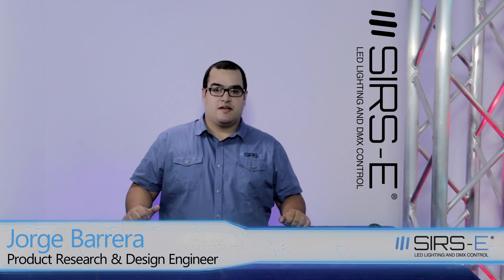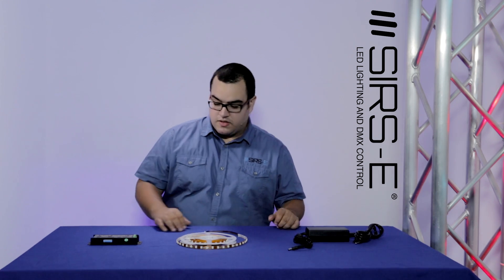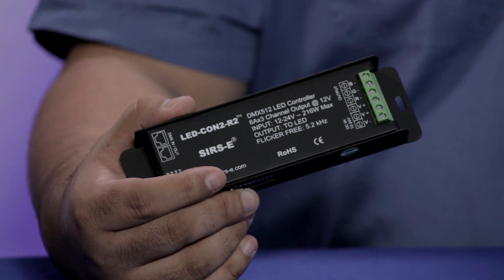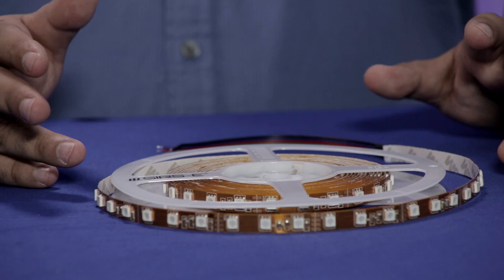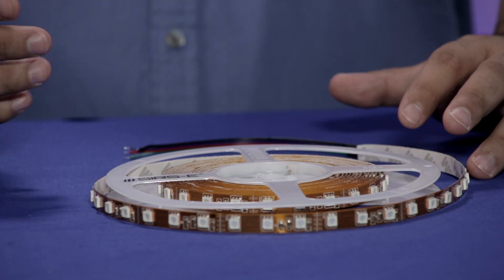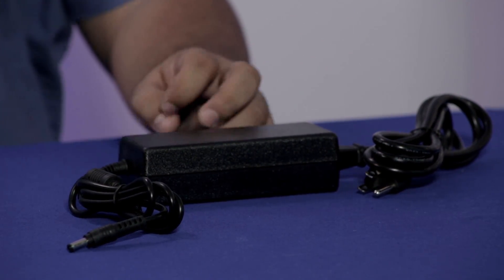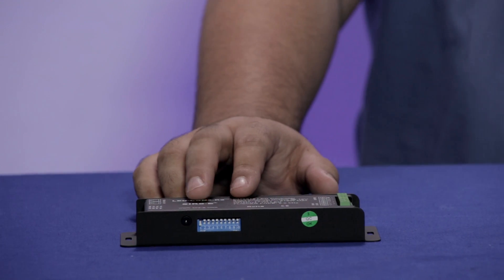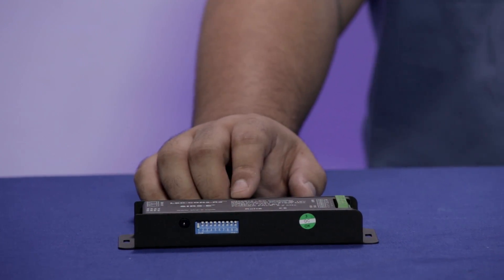LED Strip Basics What You Need for Any Project or Installation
Starting out with LED Strips can be difficult if you don't know what you're looking for. Dealing with professional LED strips seems a bit unintuitive at first, but once you have the basic principles, you can get your strips working in no time.

What sets professional LED Strips apart is their versatility. They can be connected to other strips, connectors, dimmers, power sources, controllers, etc. with ease. Beginners often make the common mistake of assuming a power supply/accessories are included when buying what seems to be an expensive strip. In some cases, the power source and other components are included, but make sure that it is explicitly stated in the description of the product you are ordering.

In this video, Jorge demonstrates the 3 essential things that you are going to need in order to get started in no time.

As mentioned in the video:
-You will need a controller to operate your LED Strip
-You will need an LED Strip
-You will need a power supply to power your strip (sometimes not included)

Don't want to spend hours searching for components? Check out our LED Strip kits that include the 3 basic components discussed in the video.